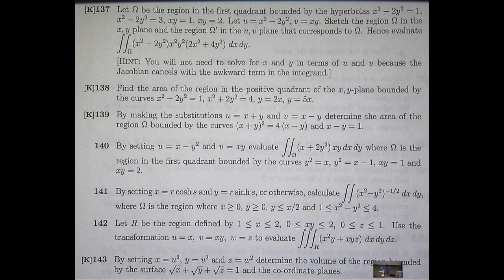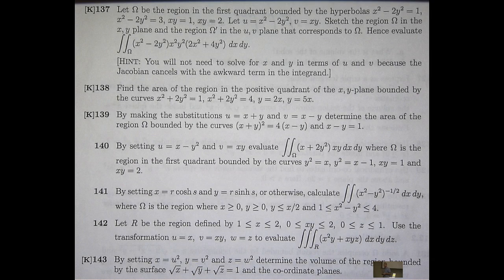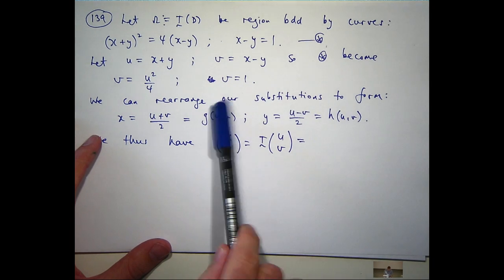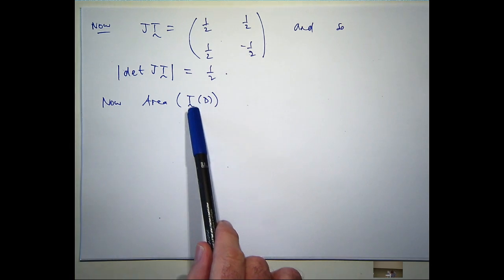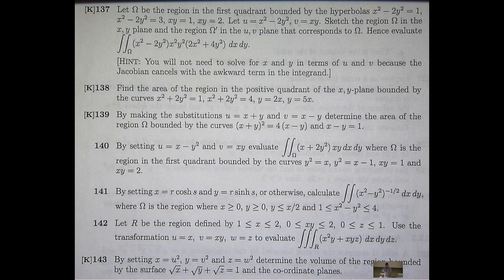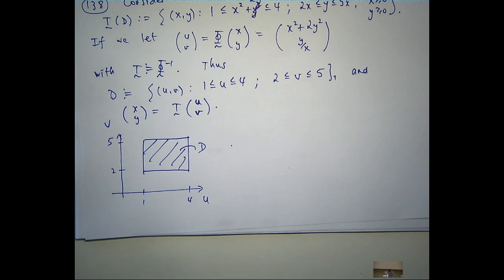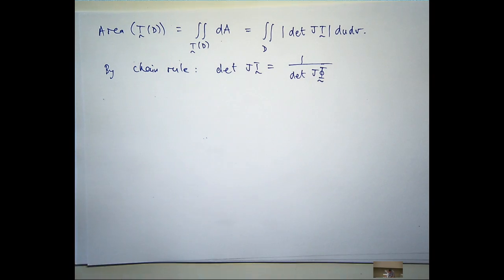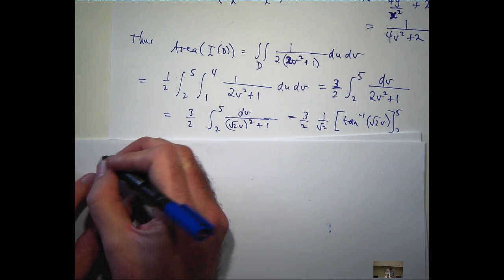Change of variables in double integrals tutorial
How to use the change of variables method for double integrals.  Such a technique is useful for simplifying difficult regions of integration.  Several examples are presented to illustrate the ideas.